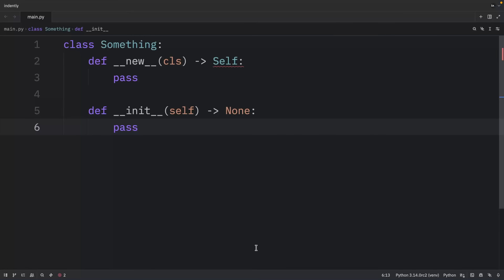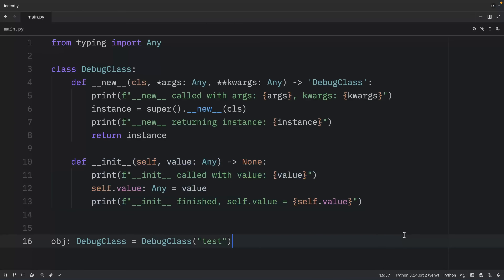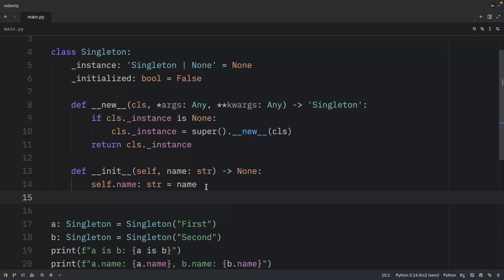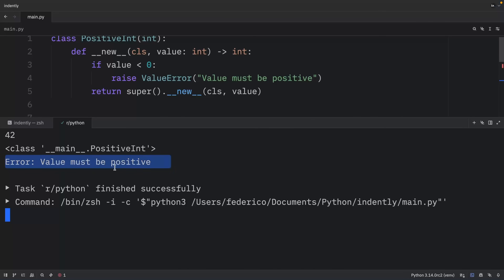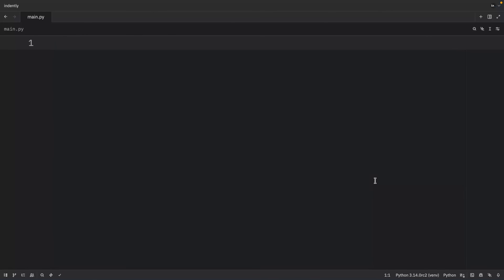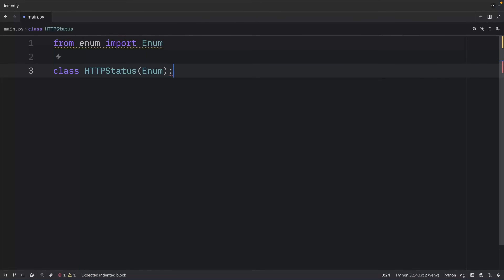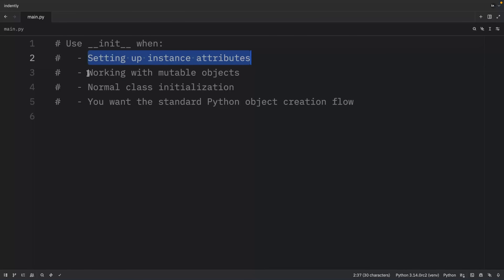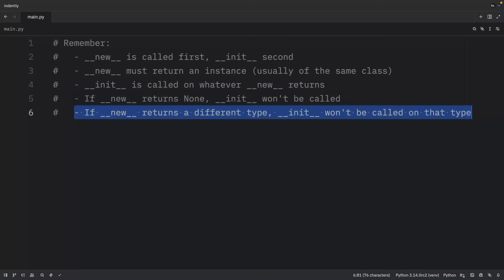"__new__" is awesome in Python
In today's video we're going to learn about "__new__" in Python, which is an awesome dunder method which always gets called before "__init__".

00:00 Learning Python made simple
00:04 Intro
00:16 Basics
01:47 __new__ vs __init__
03:04 Common use cases
10:24 Returning the wrong type
11:50 Forgetting to return
12:41 Practical example
16:00 Performance impact
17:15 Summary